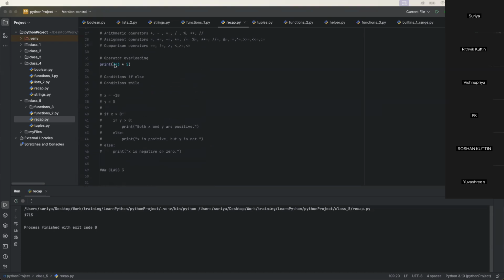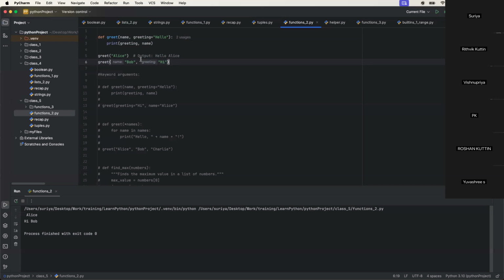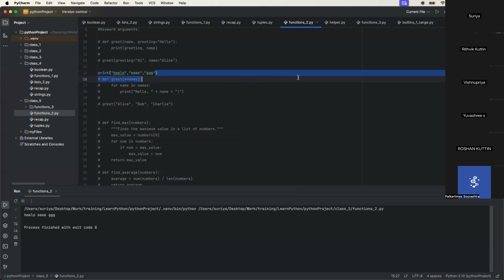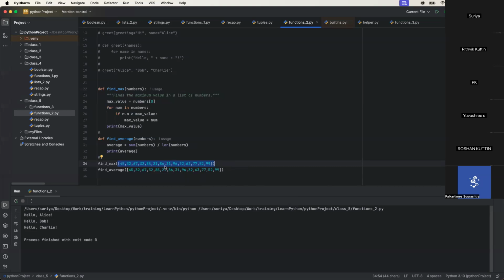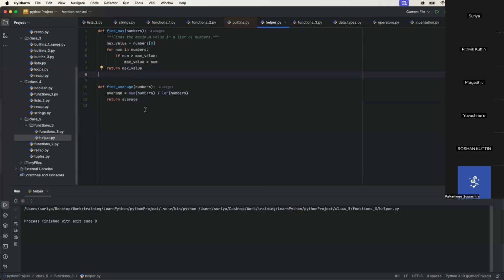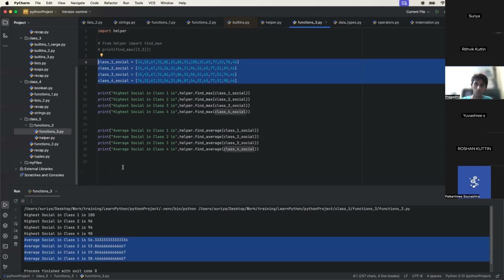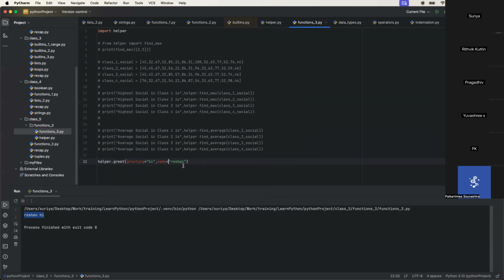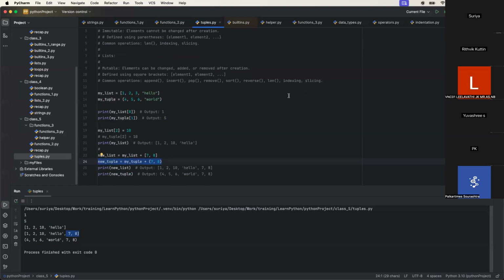Python Learners Lounge - Batch 2 - V6 | Python learning in Sourashtra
Askithenga Namaskaar !
New members need to fill them and get added.